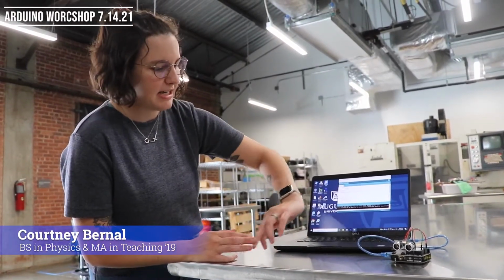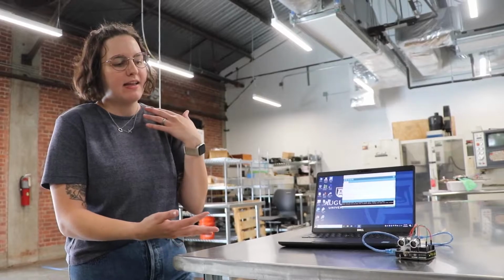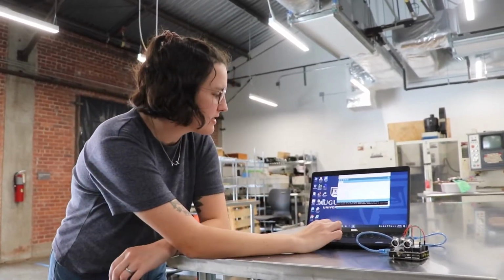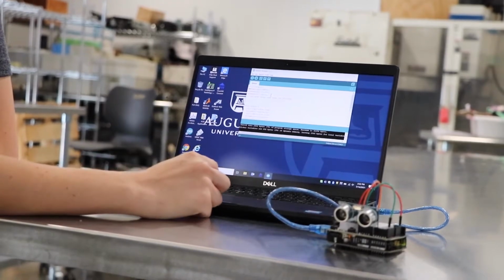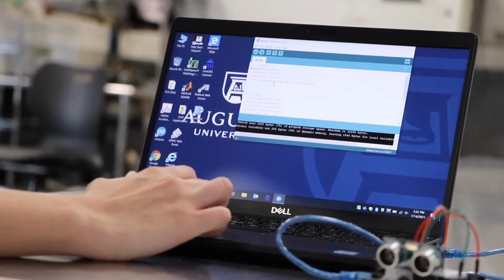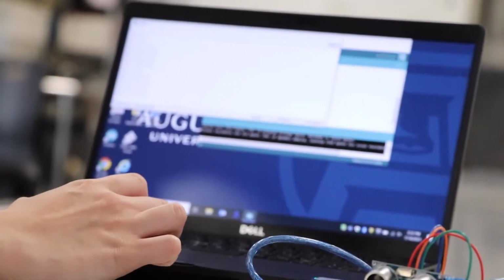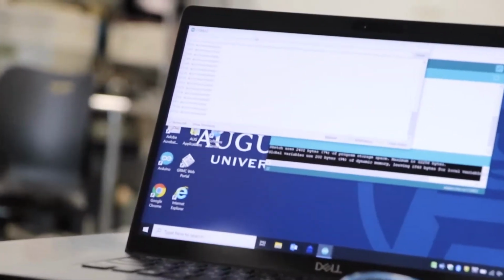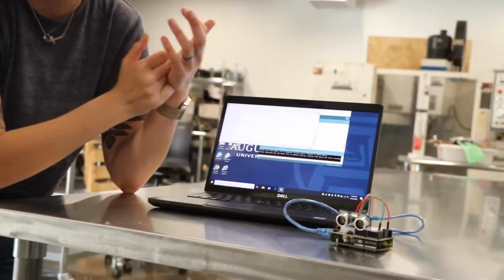Courtney Bernal at the Ardunio WORCshop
Listen to a quick info about Arduino from Courtney Bernal. She graduated with a BS in Physics with a Nuclear Science concentration and a Master of Arts in Teaching in 2019. She currently teaches AP Physics at Evans High School.